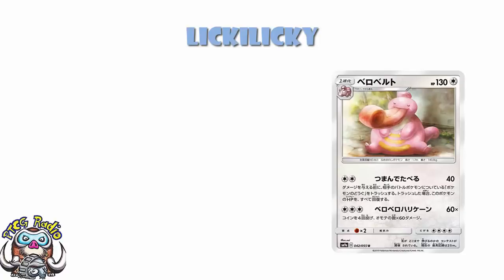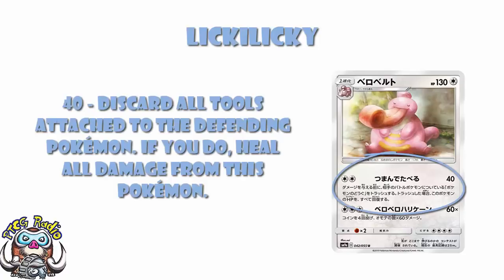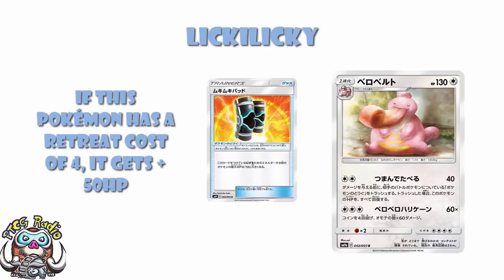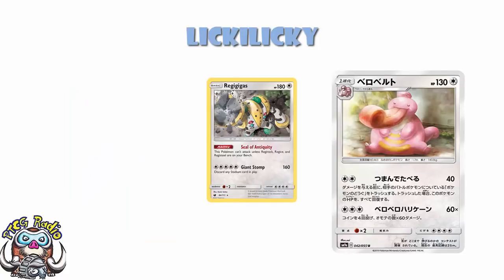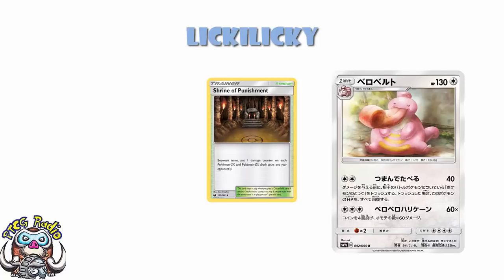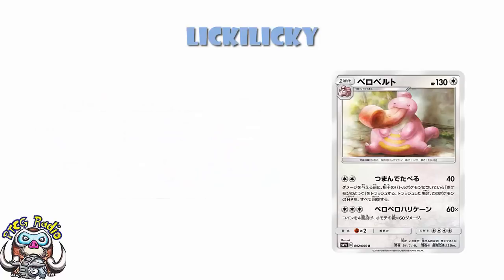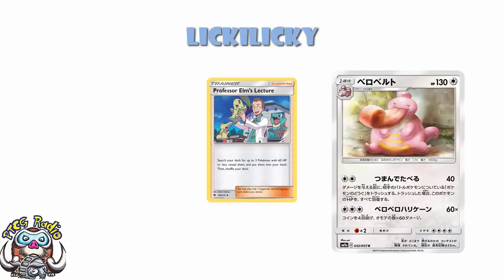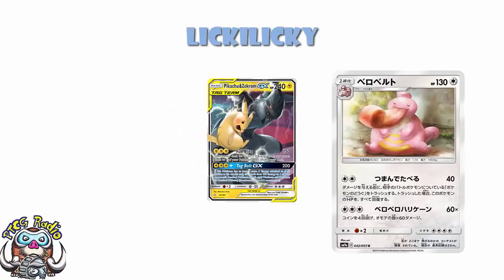LickiLicky Discards Your Tools AND Commpletely Heals!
Lickilicky is coming back and you will not want to play tools. Come see!

Attack 1: 01:38
Attack 2: 06:10

Translation: David Hochmann (LimitlessTCG.com/Translations)